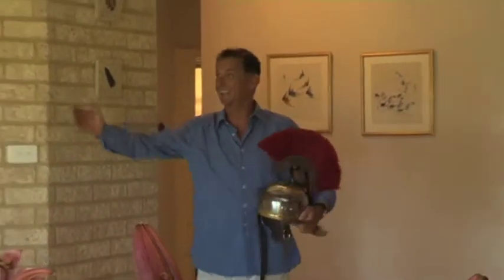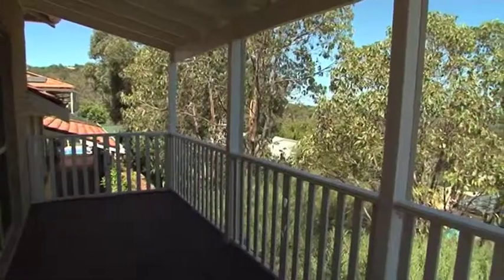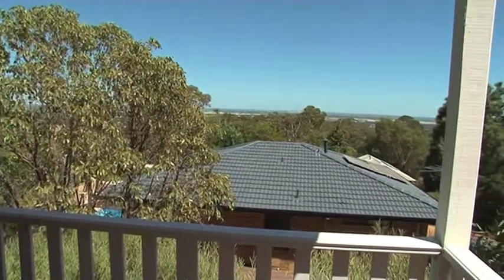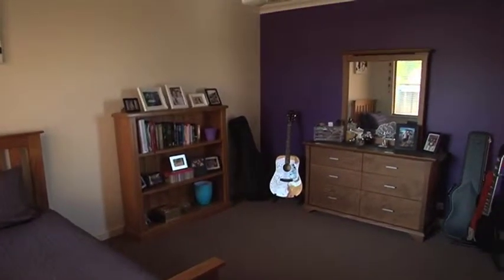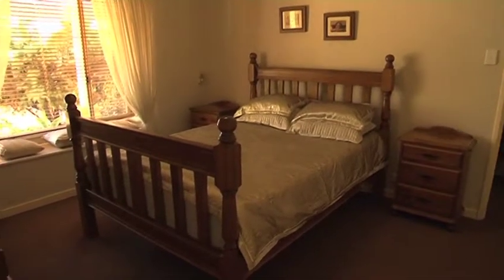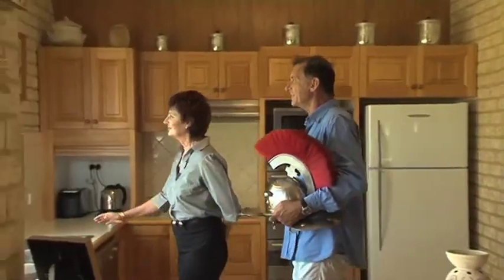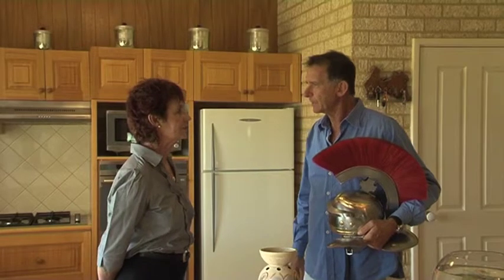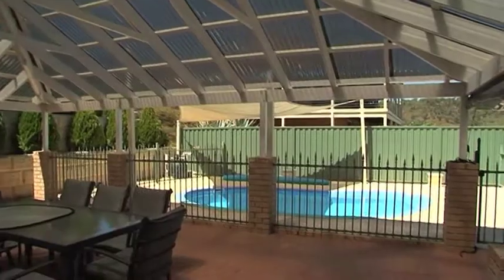The West Real Estate Program on ch7 2014 Ep 4 Centurion Real Estate Pt 2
Well it's not technically road legal but Pete dons his Centurion helmet for a visit to Gooseberry Hill and a fantastic property available now.